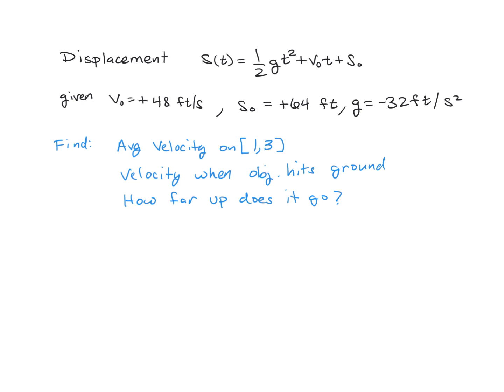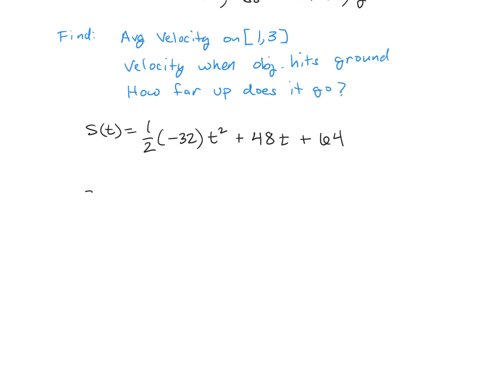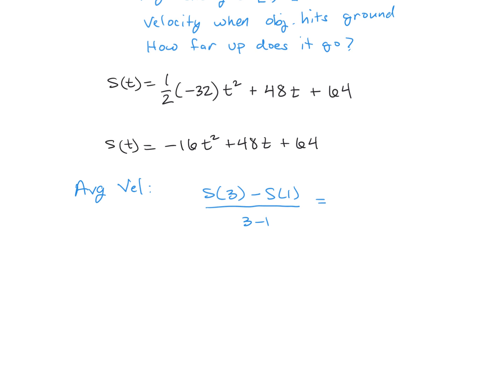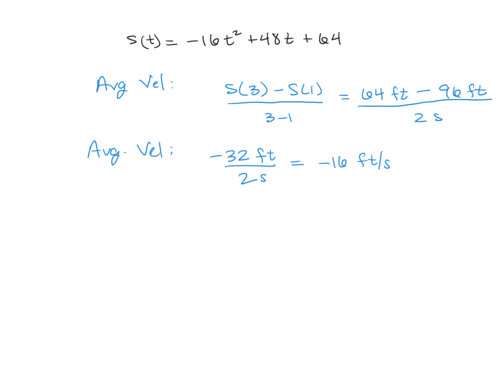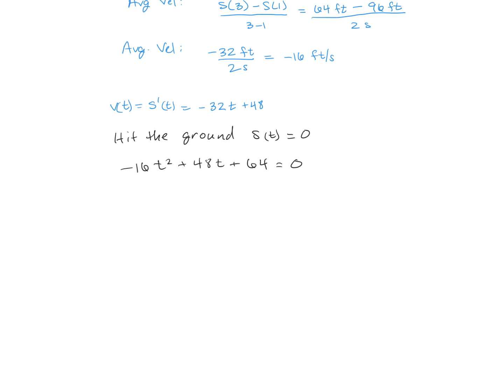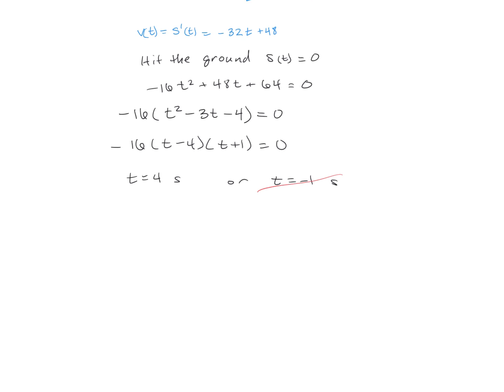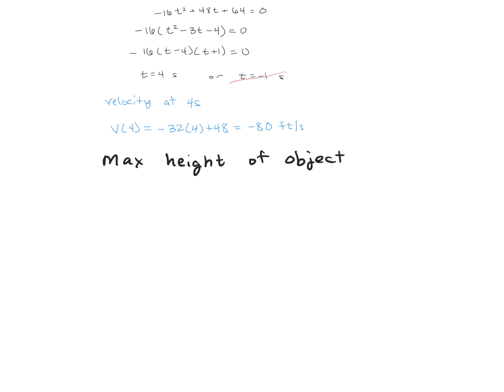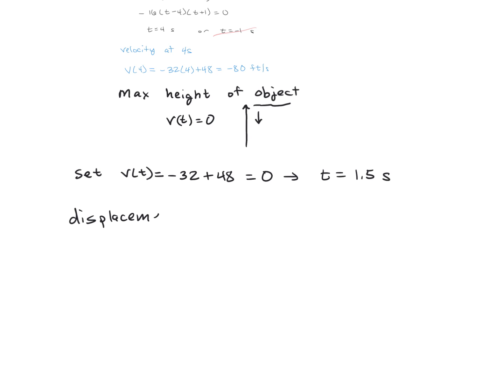Displacement Velocity Application